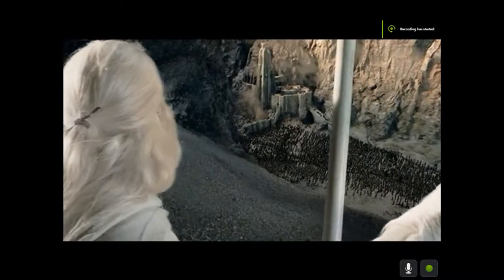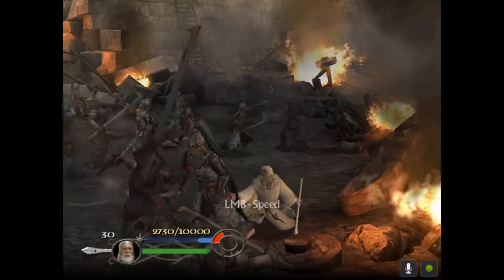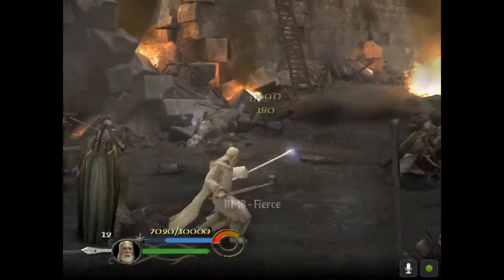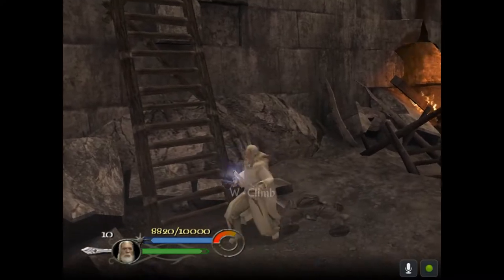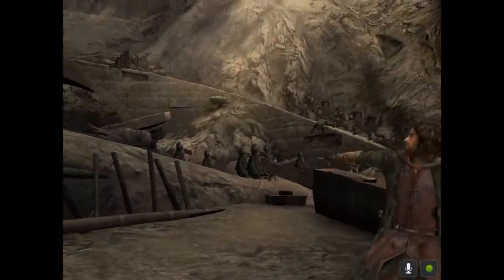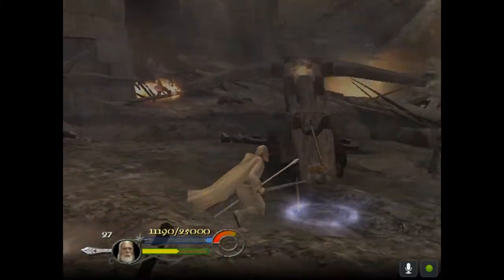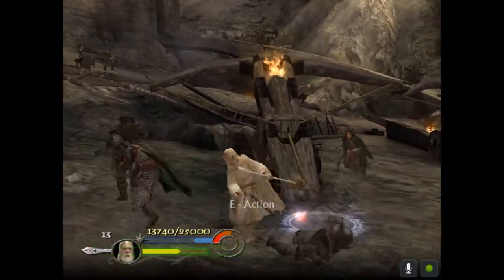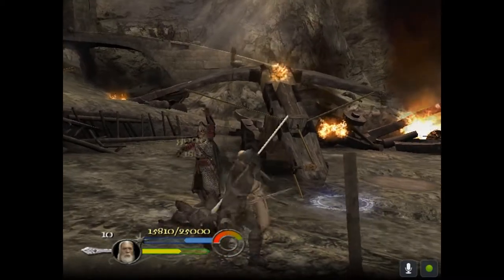Let's play Lord of the Rings: Return of The King Part 1: Helm's Deep (Gandalf)